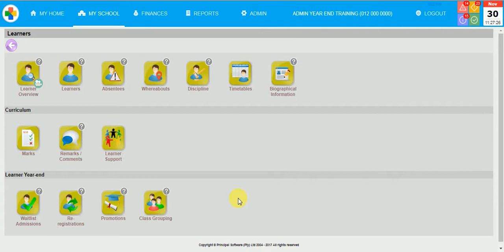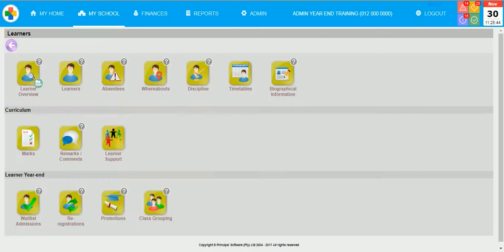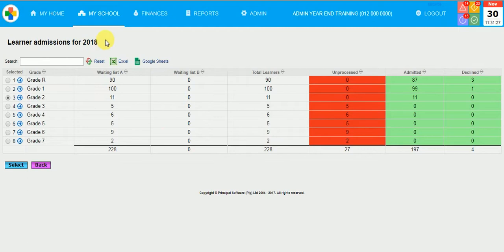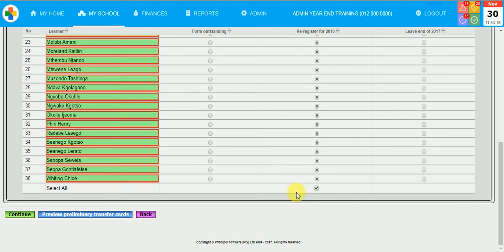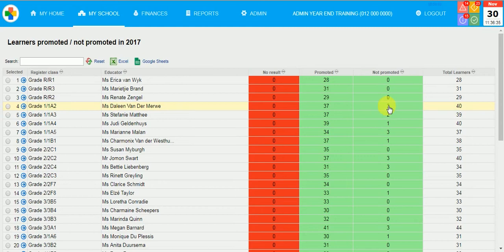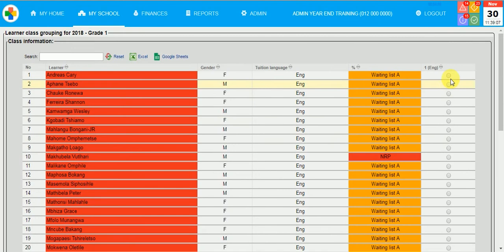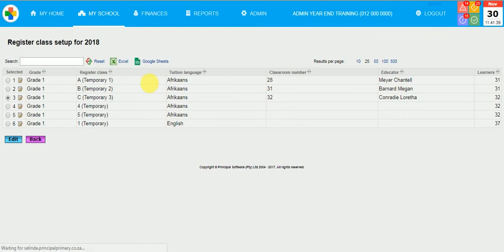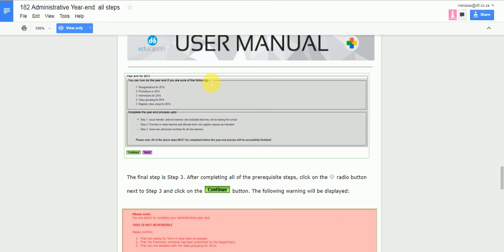Principal+ | Admin Year-End | Data Rollover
Step by Step guide on how to do the Amin Year-End rollover of learner and staff data, for the new year.